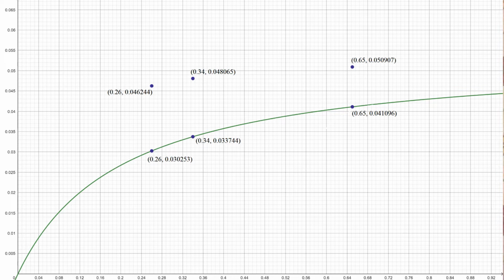Bilkent Pyhsics 101 project by Yusuf Korkmaz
Bu video Clipchamp ile yapıldı